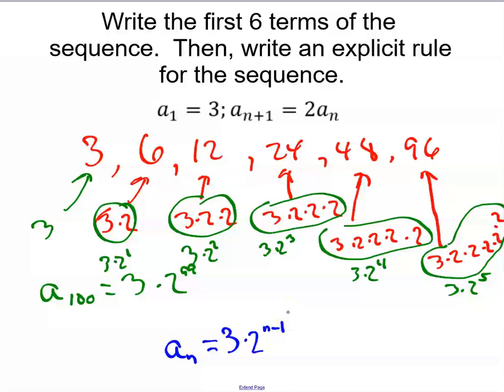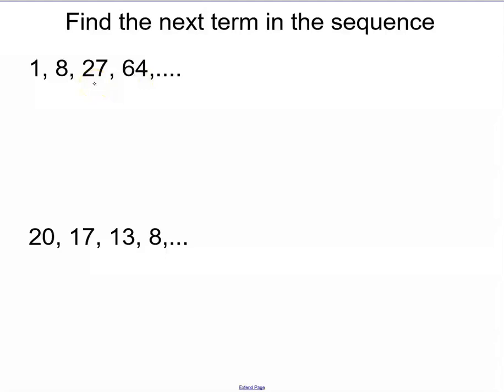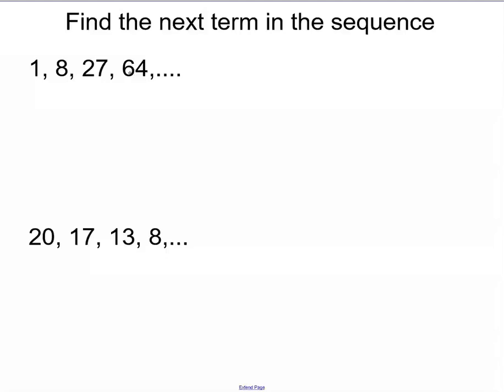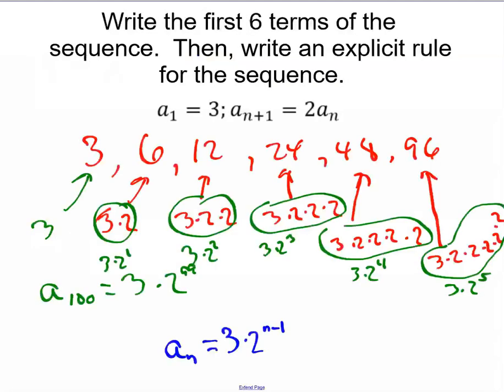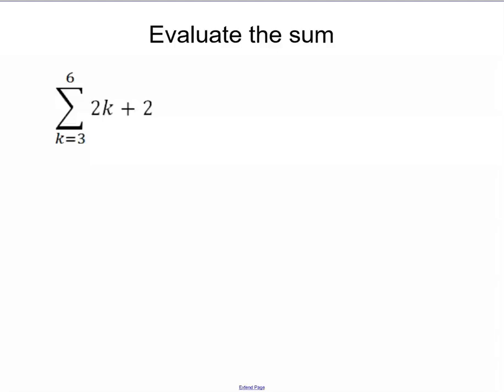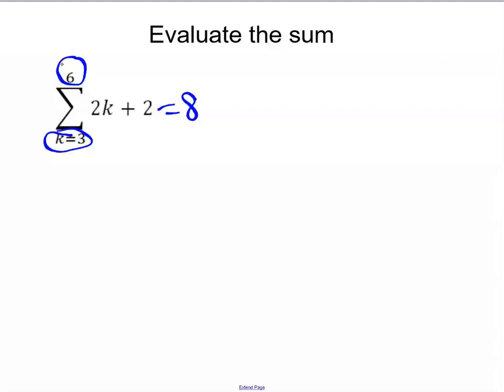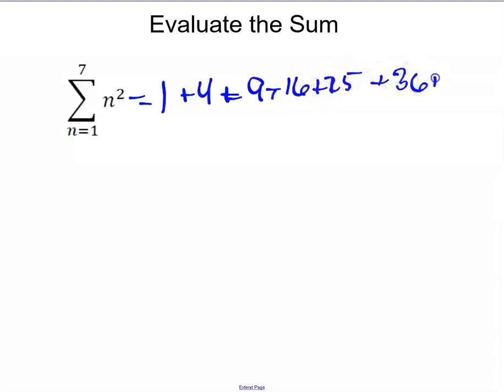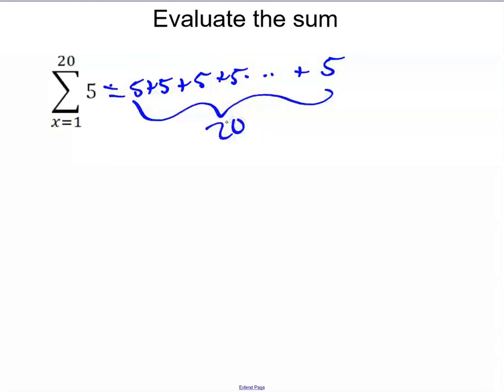8 2Second half